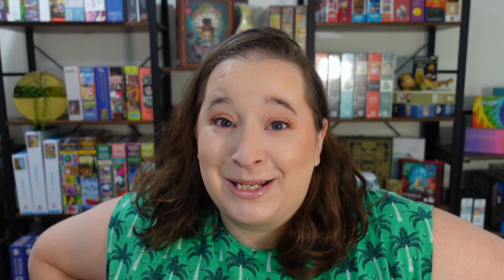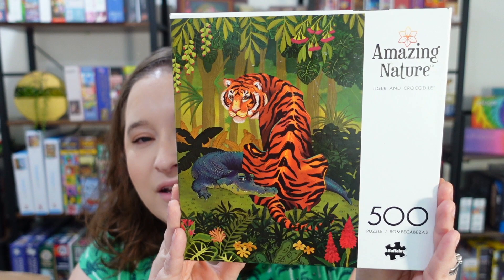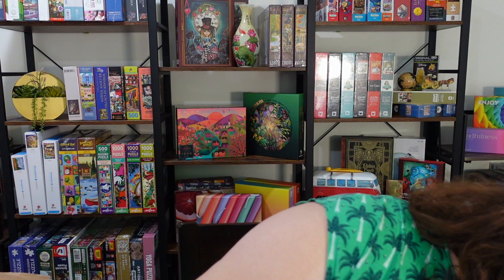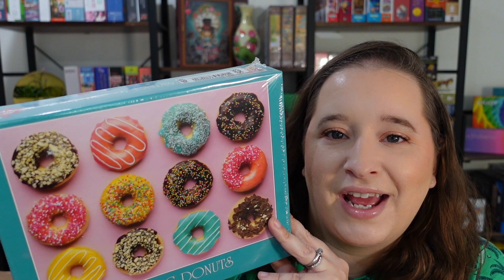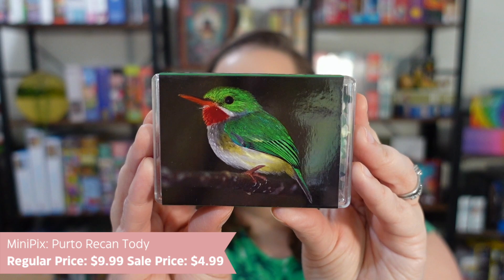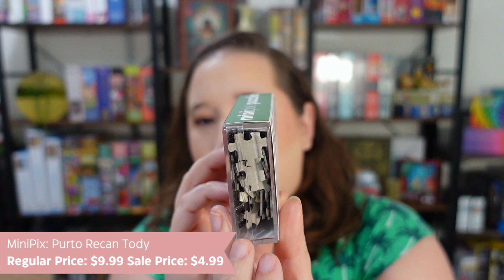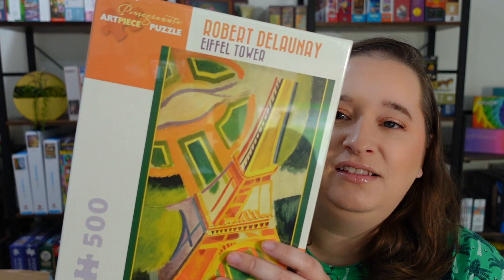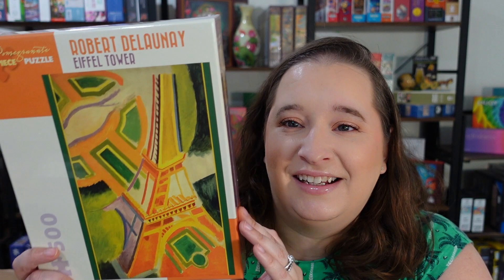Raiding the Puzzle Warehouse Sale Section // $100 Puzzle Haul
Saw a couple of these puzzles are no longer in the sale section but there are still so many great finds

Puzzles Mentioned
Ravensburger: Wine Cellar
Minipix: Puerto Rico
Puzzledly: Main Squeeze
Pomegranate: Eiffel Tower
Sunsout: Rock Creek Crossing
Vermont Christmas Company:  Dubrovnik
Heye: Jackalope
Buffalo Games: Tiger & Crocodile
Willow Creek Press: Craving Donuts
Trefl: Palace of Westminster (WOODEN)